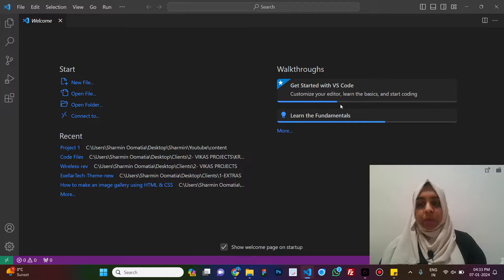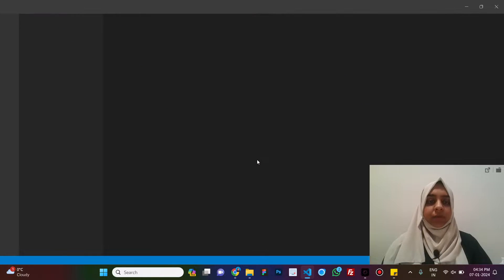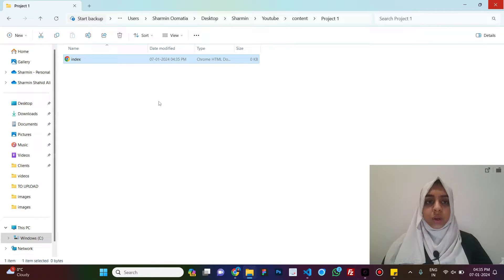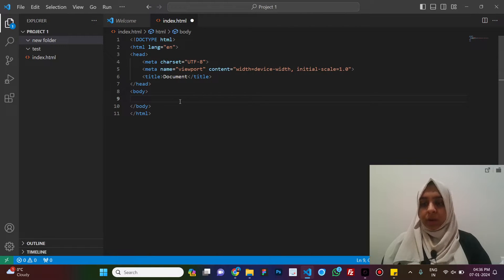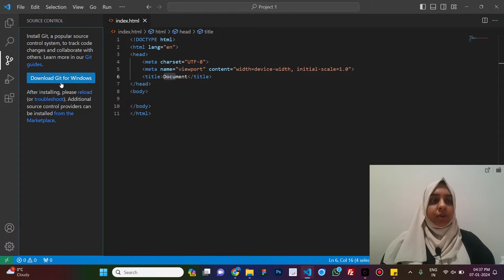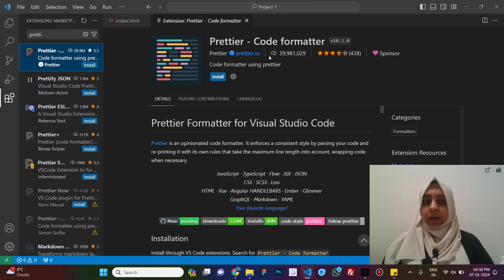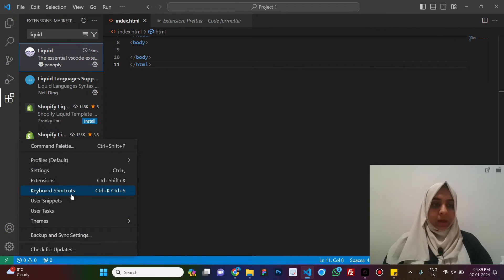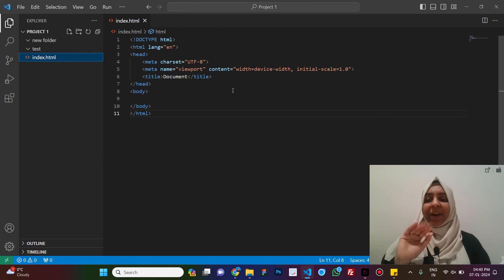Visual Studio Code Tutorial for Beginners - Introduction | 2024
Discover VS Code, a free, cross-platform, and extensively customizable code editor.